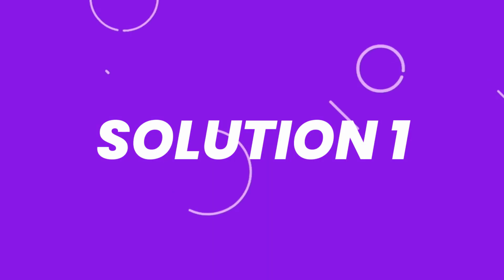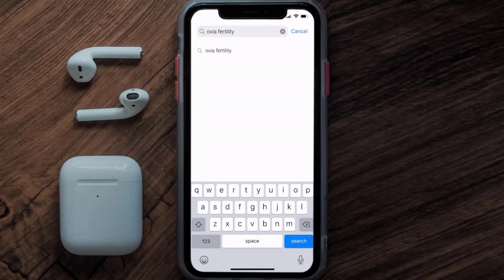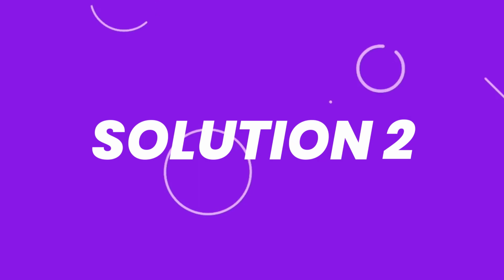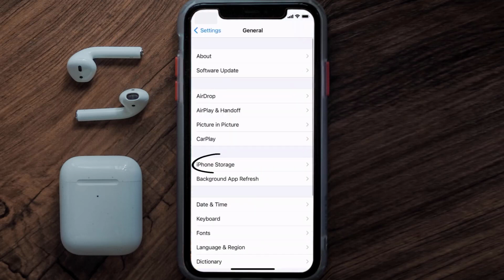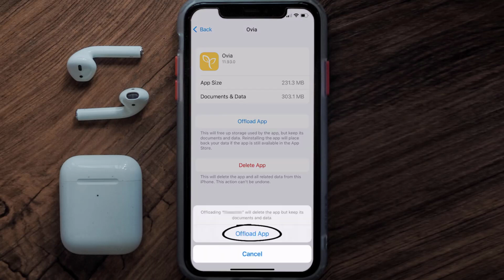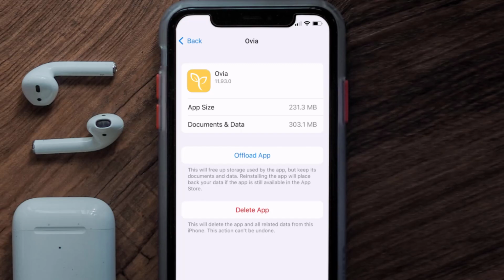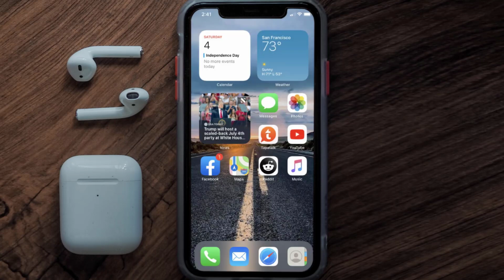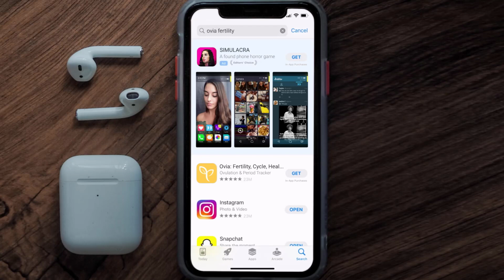Ovia Fertility App Not Working: How to Fix Ovia Fertility App Not Working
In this video, I'll show you How to Fix Ovia Fertility App Not Working. This is the easiest and fastest way to Fix Ovia Fertility App Not Working. Make sure you watch until the end of this video to find out How to Fix Ovia Fertility App Not Working on ios. These methods work on iOS 11 as well as iOS 12, iOS 13, iOS 14, iOS 15 and iOS 16. Hope you enjoy!

Video Parts:
00:00 Intro: How to Fix Ovia Fertility App Not Working
00:07 1.Solution: Update Ovia Fertility App
00:27 2.Solution: Clear Ovia Fertility App cache files
00:57 3.Solution: Delete and Reinstall Ovia Fertility App
01:19 Outro: Ending